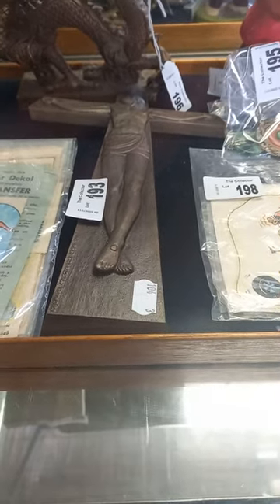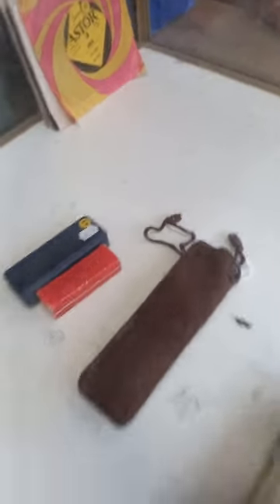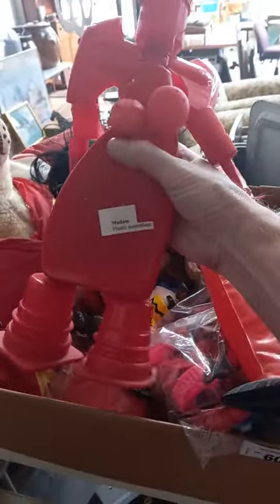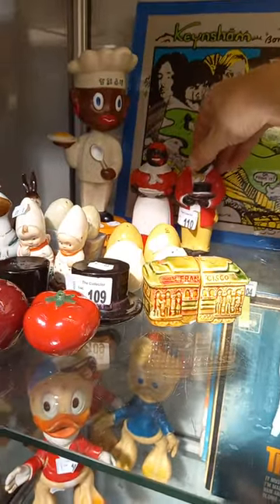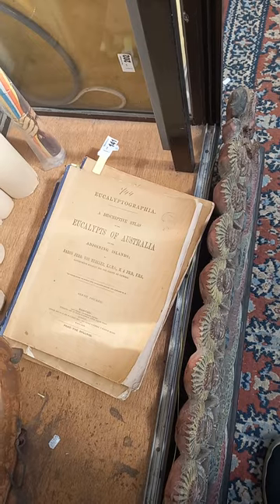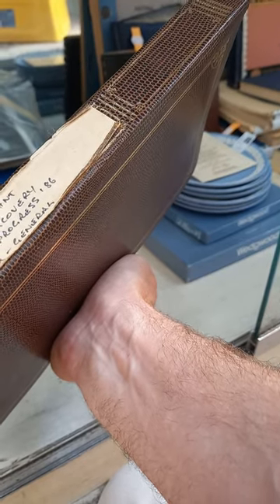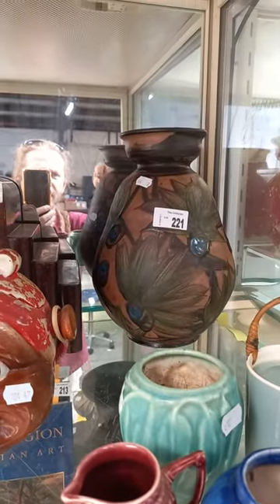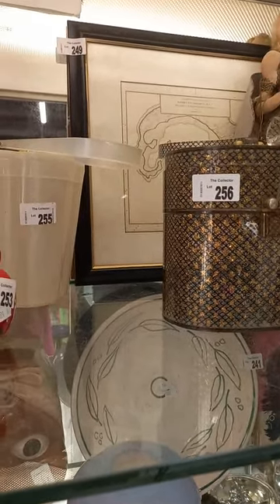Thursday 26th January 2023 Auction at The Collector Adams weekly walkabout